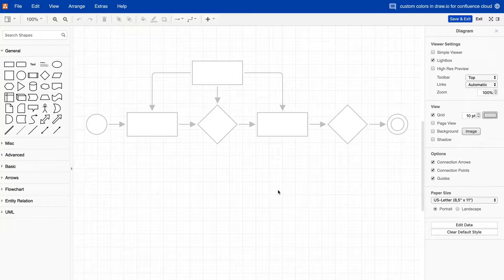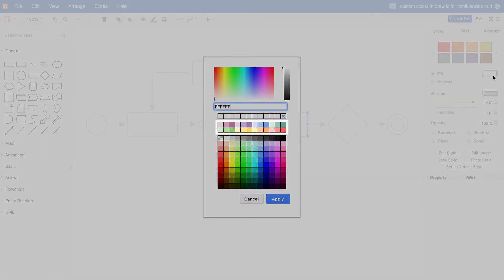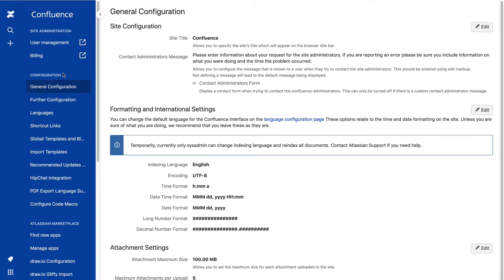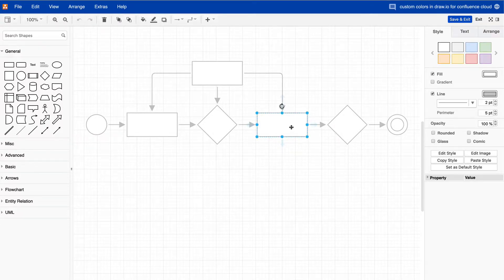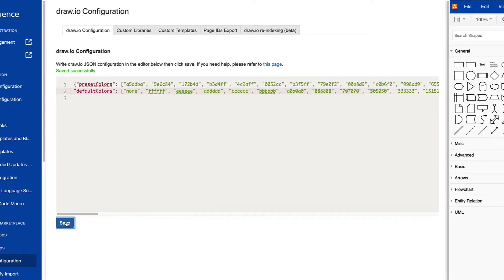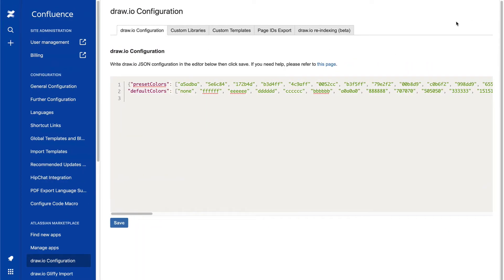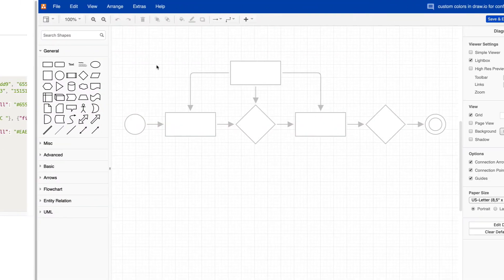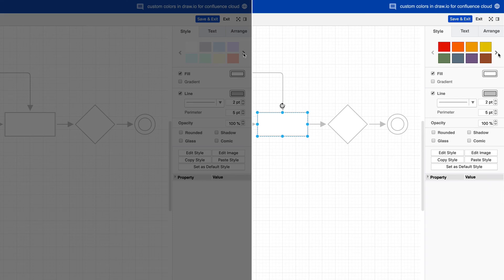Use your own custom colors in draw.io for Atlassian Confluence Cloud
Learn how to add your own custom colors to draw.io in Confluence Cloud.

Save time when you create your diagrams by adding your custom colors to the various color palettes. This is ideal when you want or need to create diagrams that use a consistent corporate style.

In our example, we've changed the color palette with the following configuration code:
{"presetColors": ["a5adba", "5e6c84", "172b4d", "b3d4ff", "4c9aff", "0052cc", "b3f5ff", "79e2f2", "00b8d9", "c0b6f2", "998dd9", "6554c0", "ffbdad", "ff8f73", "ff5630", "fff0B3", "ffe380", "ffab00", "abf5d1", "79f2c0", "36b37e", "cccccc", "888888", "333333"],

"defaultColors": ["none", "ffffff", "eeeeee", "dddddd", "cccccc", "bbbbbb", "a0a0a0", "888888", "707070", "505050", "333333", "151515", "dfe1e6", "c1c7d0", "a5adba", "8993a4", "6b778c", "505f79", "344563", "172b4d", "091e42", "071632", "050f21", "020810", "eae6ff", "d5cef6", "c0b6f2", "b0a6e1", "998dd9", "8777d9", "6554c0", "5243aa", "403294", "382c82", "30266f", "281f5d", "deebff", "cce2ff", "b3d4ff", "88bcff", "4c9aff", "2684ff", "0065ff", "0052cc", "0747a6", "063e91", "05357d", "042c68", "e6fcff", "d5f9ff", "b3f5ff", "97e8f5", "79e2f2", "00C7E5", "00b8d9", "00a3bf", "008da6", "007b91", "006a7d", "005868", "e3fcef", "dbfbeb", "ccf9e3", "abf5d1", "79f2c0", "57d9a3", "36b37e", "00875a", "006644", "00593c", "004d33", "00402b", "f1f6e2", "eaf5d9", "d4ebb3", "bfe28d", "a9d867", "97c93d", "8dbc31", "7bac36", "63892b", "4a6721", "37491b", "293917", "fffae6", "fff7d5", "fff3c4", "fff0b3", "ffe380", "ffc400", "ffab00", "ff991f", "ff8b00", "df7a00", "bf6800", "9f5700", "ffebe6", "ffded6", "ffc8ba", "ffb29f", "ff8f73", "FF7452", "ff5630 ", "de350b", "bf2600", "9f2000", "7f1900", "601300", "f5e6eb", "f6dbe6", "edb7cd", "e592b4", "dc6e9b", "d34a82", "c62d75", "b71b69", "9e1b5c", "7f154a", "6a2541", "46192b"],

"defaultColorSchemes": [
[{"fill": "#151515", "stroke": "none"}, {"fill": "172B4D", "stroke": "none"}, {"fill": "0052CC", "stroke": "none"}, {"fill": "6554C0", "stroke": "none"}, {"fill": "00B8D9", "stroke": "none"}, {"fill": "36B37E", "stroke": "none"}, {"fill": "FFAB00", "stroke": "none"}, {"fill": "FF5630", "stroke": "none"}],

[{"fill": "ffffff", "stroke": "#151515"}, {"fill": "DFE1E6", "stroke": "172B4D"}, {"fill": "DEEBFF", "stroke": "0052CC "}, {"fill": "EAE6FF", "stroke": "6554C0"}, {"fill": "E6FCFF", "stroke": "00B8D9"}, {"fill": "E3FCEF", "stroke": "36B37E"}, {"fill": "FFFAE6", "stroke": "FFAB00"}, {"fill": "FFEBE6", "stroke": "# FF5630"}],

[{"fill": "ffffff", "stroke": "none"}, {"fill": "DFE1E6", "stroke": "none"}, {"fill": "DEEBFF", "stroke": "none"}, {"fill": "EAE6FF", "stroke": "none"}, {"fill": "E6FCFF", "stroke": "none"}, {"fill": "E3FCEF", "stroke": "none"}, {"fill": "FFFAE6", "stroke": "none"}, {"fill": "FFC8BA", "stroke": "none"}]